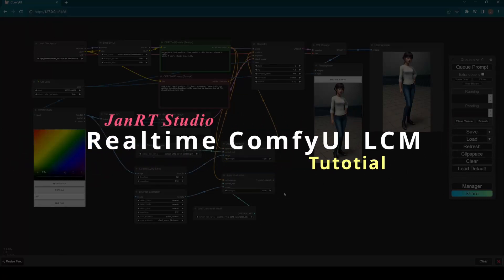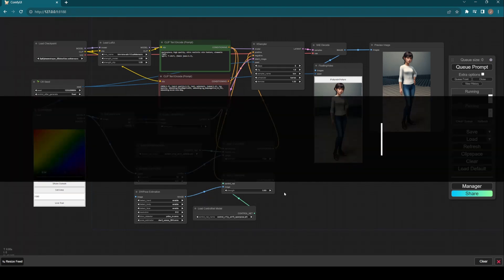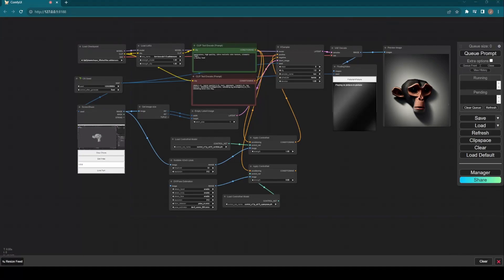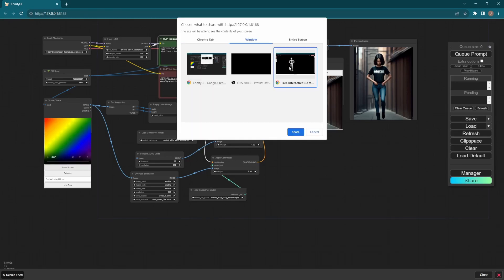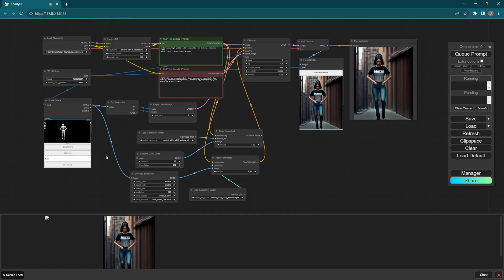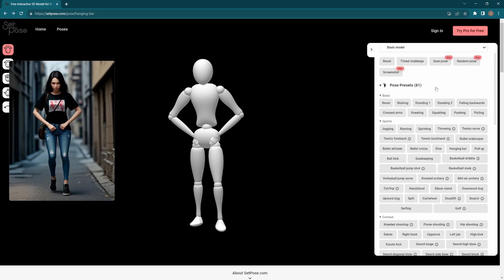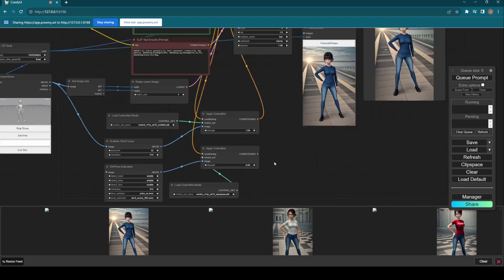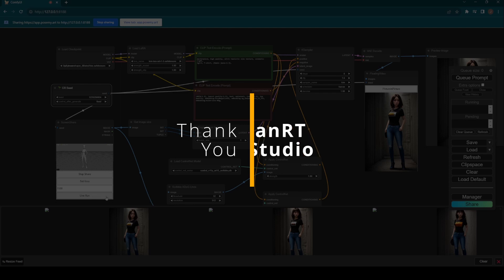Comfyui Realtime LCM with Photoshop, Blender, C4D, Zbrush, Maya...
A workflow integrating Latent Consistency Models (LCM) with screen share custom node, to generate realtime pictures w/ paints in photoshop, and 3D models in Blender, C4D, Zbrush, Maya, etc., enjoy!

or installed through the Comfyui Manager